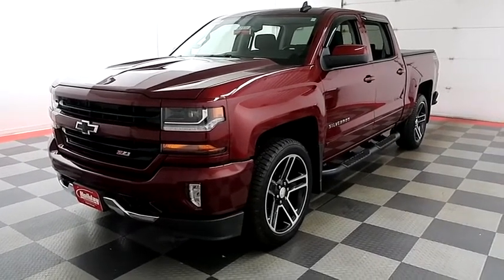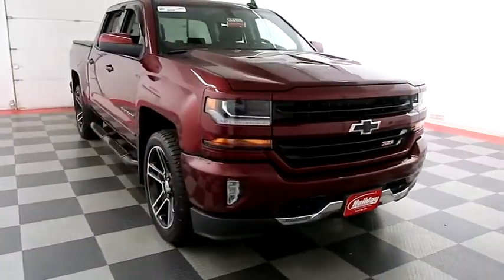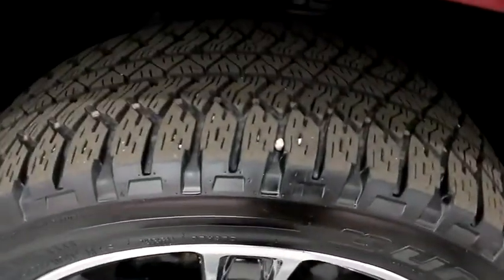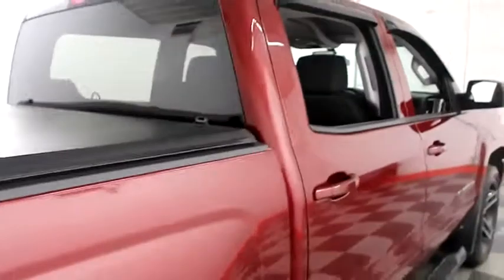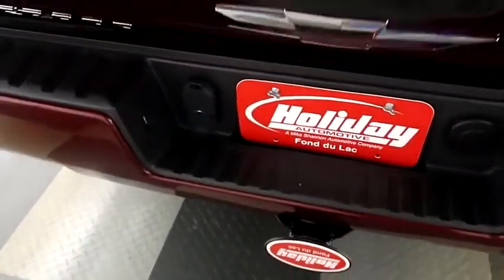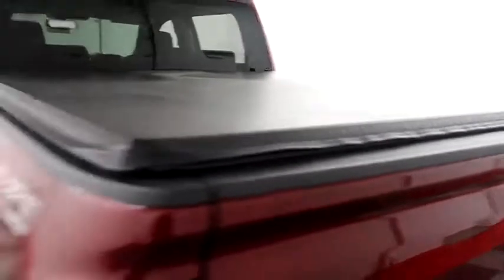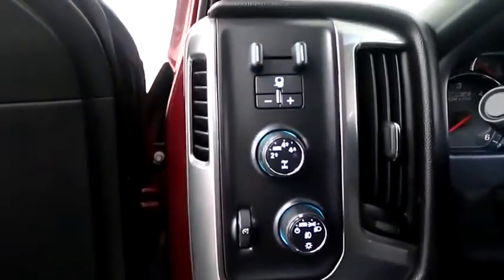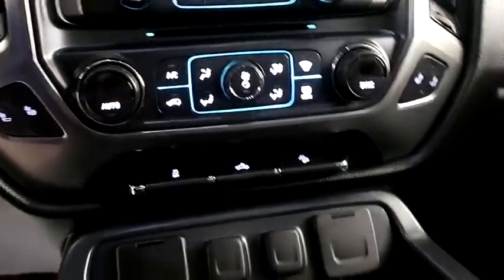2016 Chevrolet Silverado 1500 A7971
2016 CHEVROLET SILVERADO 1500 Fond du Lac, WI
Stock# A7971

Holiday Automotive
321 N Rolling Meadows Dr. Highway 41 and Highway 23

4WD, REAR VIEW CAMERA, TRAILERING PACKAGE, BOSE PREMIUM AUDIO, 'Z71' OFF-ROAD PACKAGE, GM CERTIFIED, Remote Vehicle Start, Cloth Heated Front Bucket Seats, Split Folding Rear Bench Seat, 22  5-Spoke Silver Wheels.